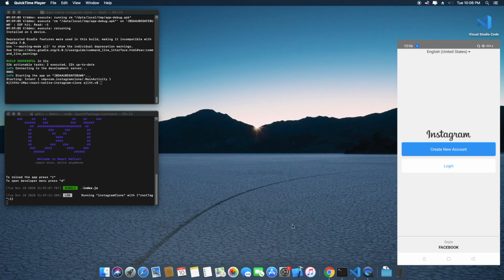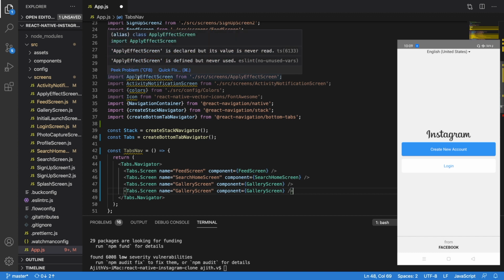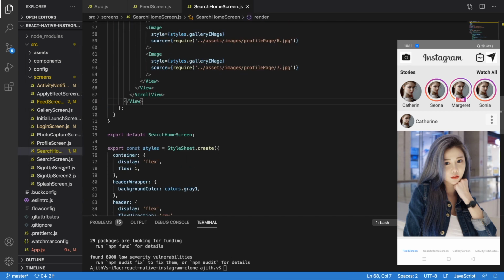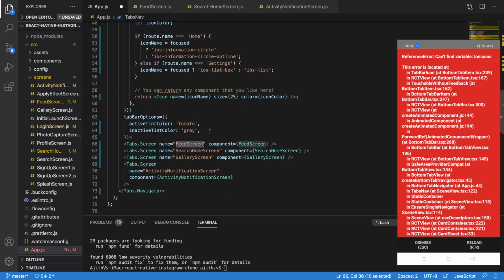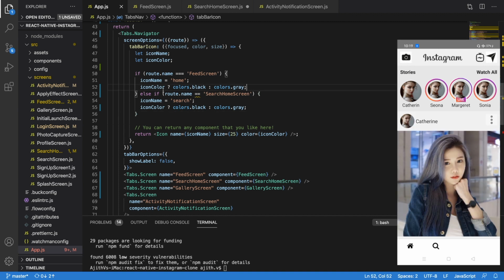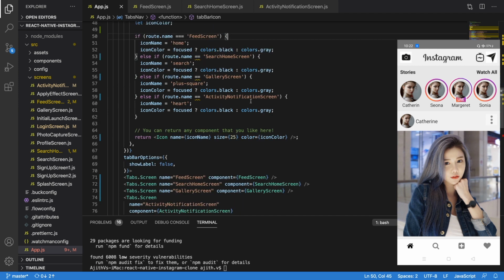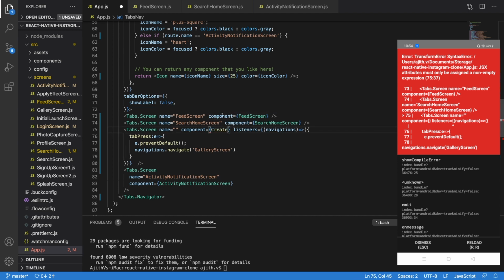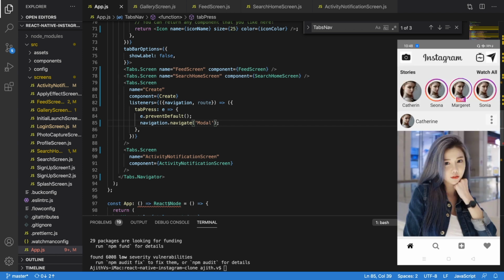React Native Instagram Clone Tab navigation- Part 19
In this part we will be integrating Tab Navigation